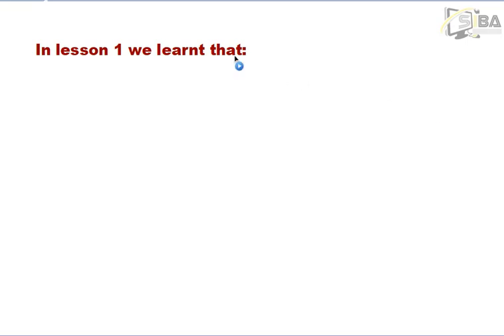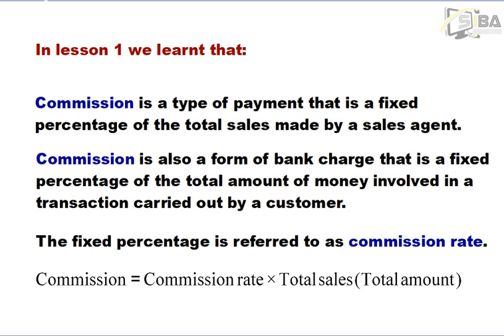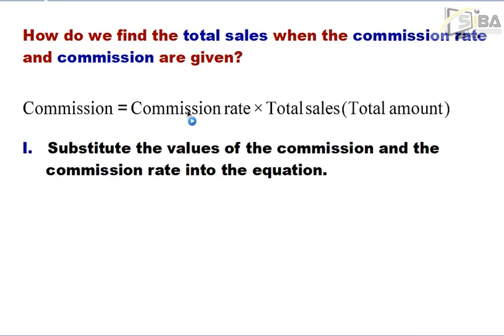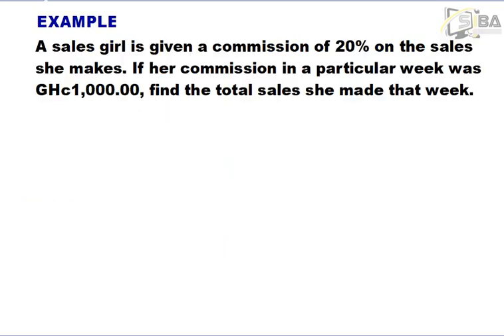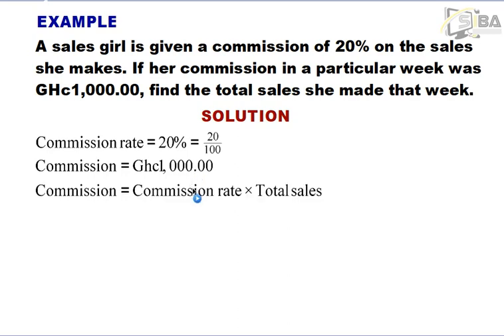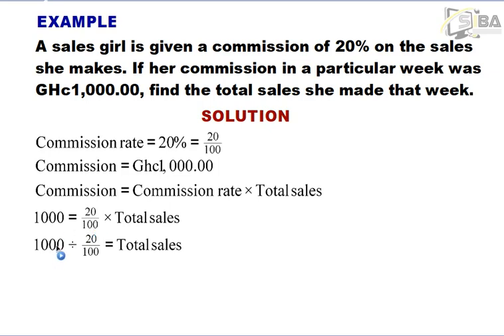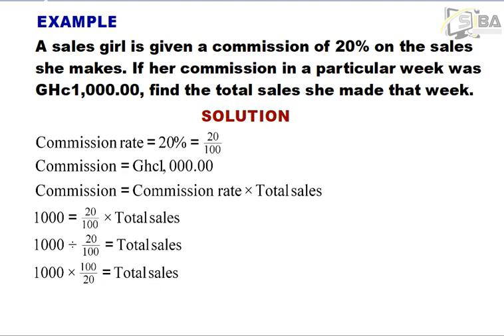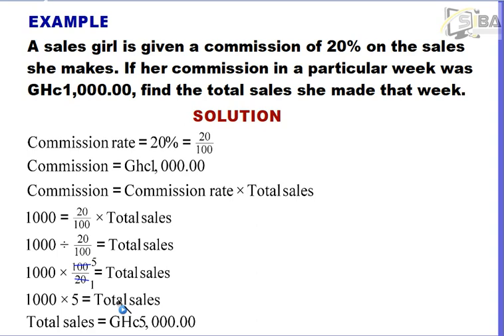Commission - Finding the Total Sales By ODA exercises at